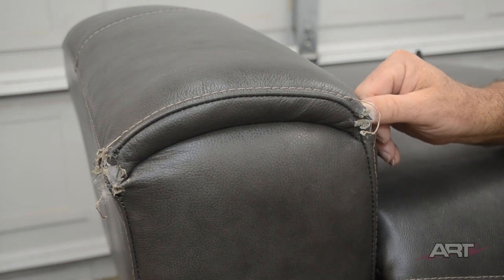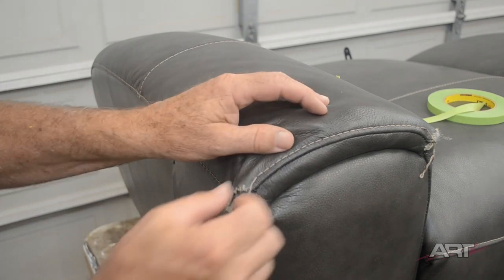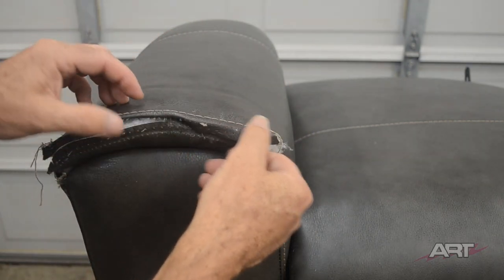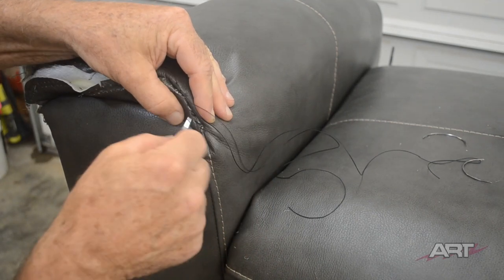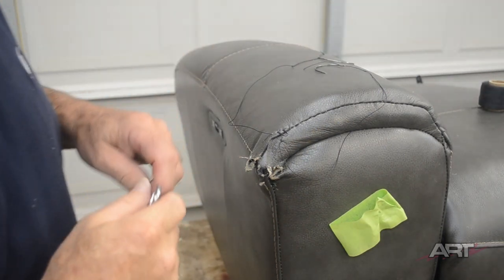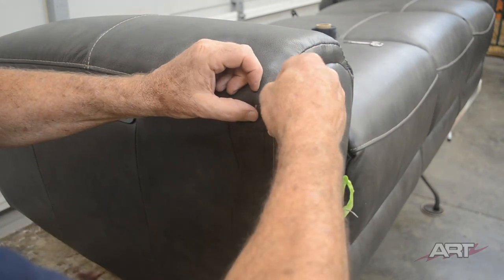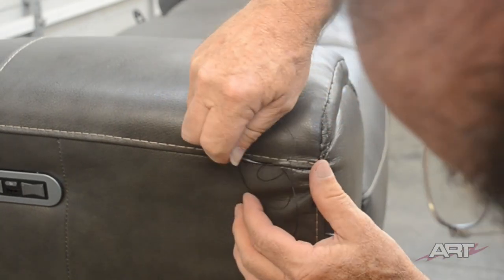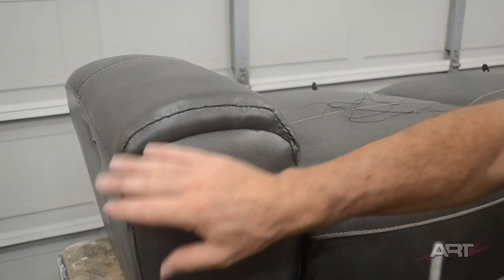Couch Analyze, Picture Target, Plan, Execute, Adjust, Refine Part 1 v79